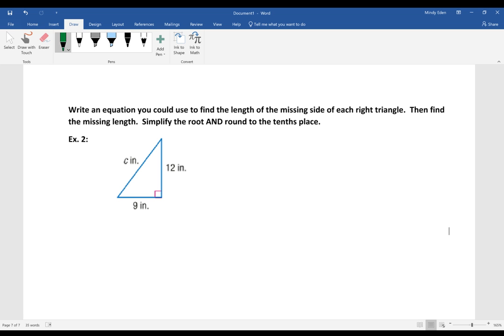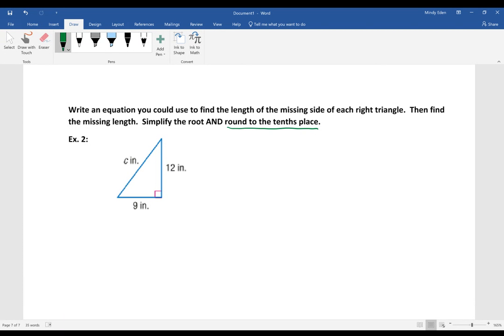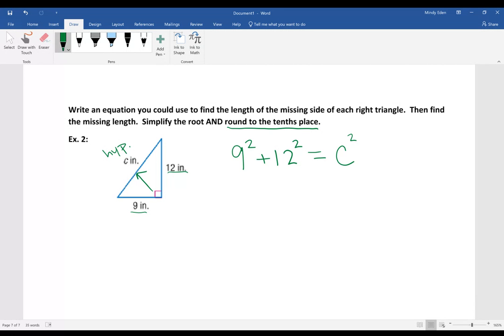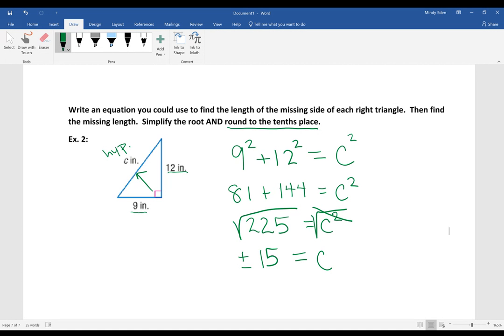Untitled: Mar 23, 2020 12:01 AM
Pythag Ex 2